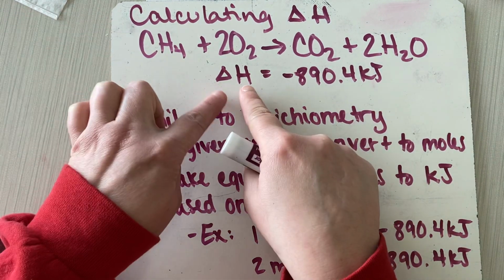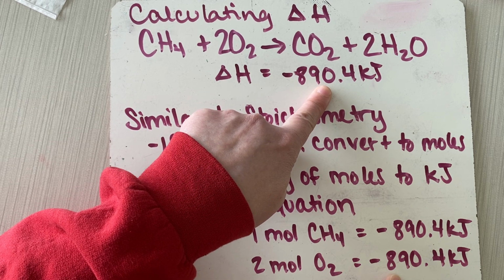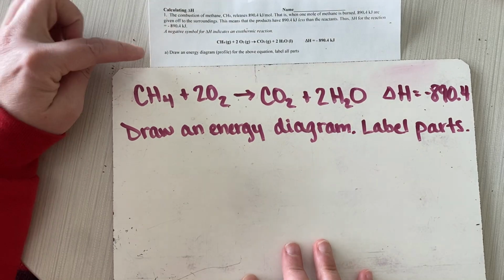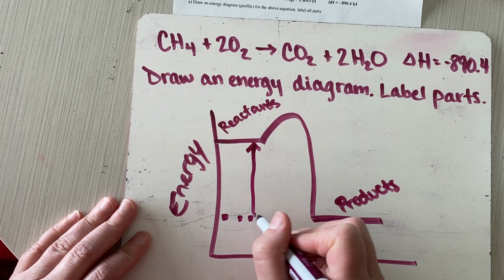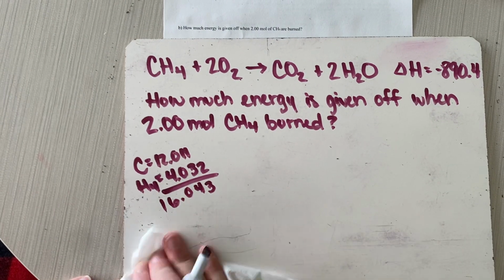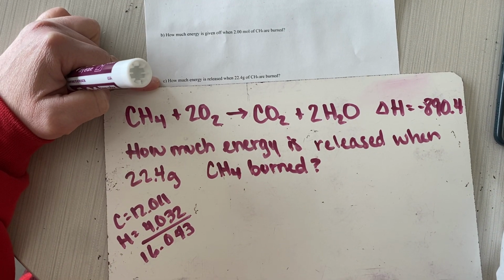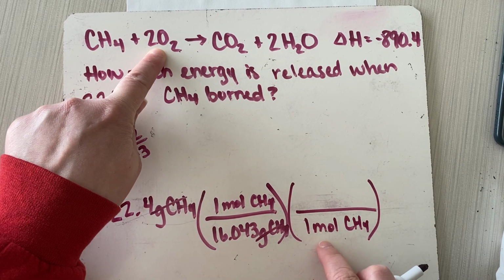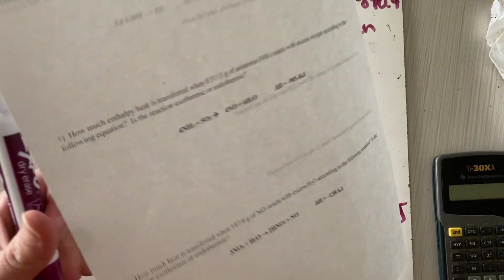Chem Thermo Calculating Change in H